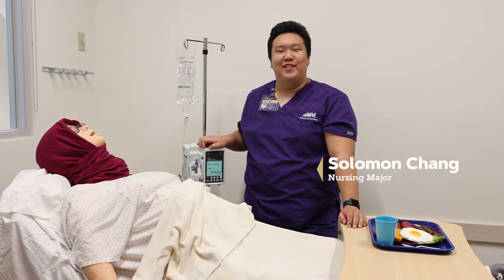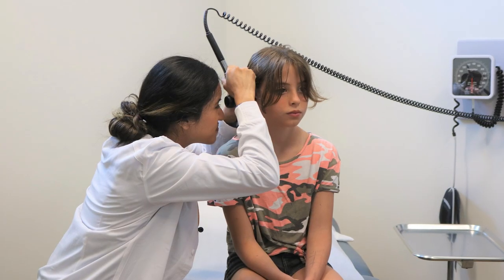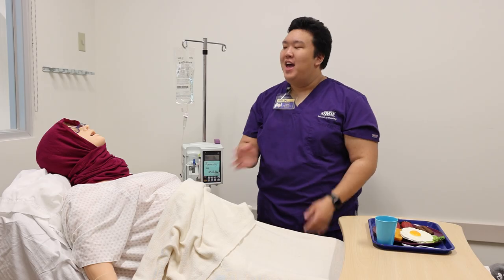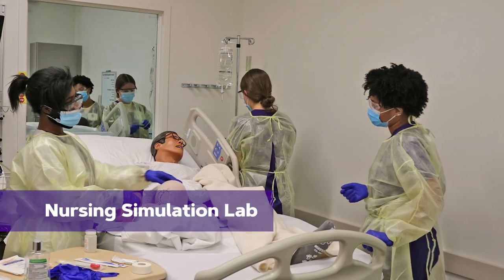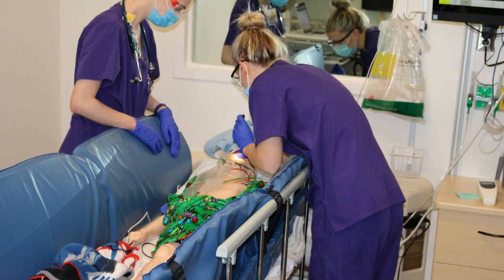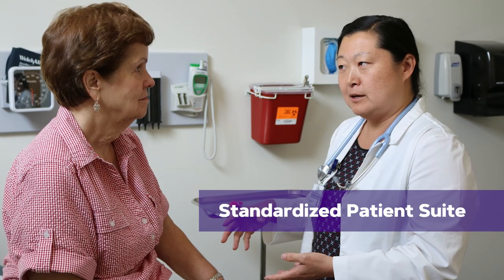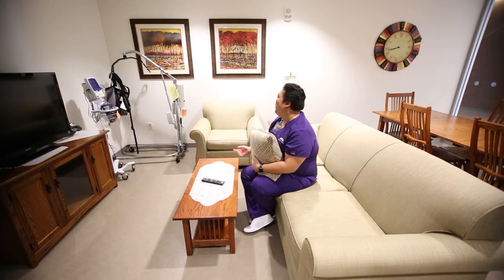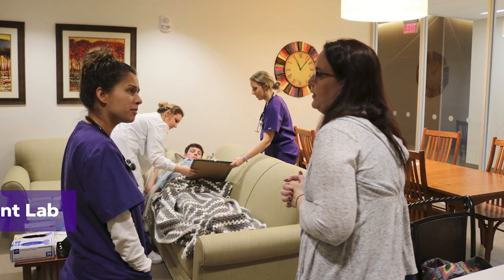JMU CHBS Virtual Tour - Simulation Labs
Visit the College of Health and Behavioral Studies at James Madison University and learn more about the college's simulation labs.